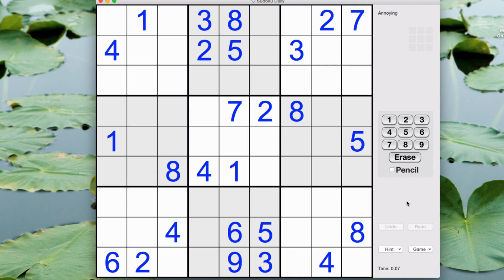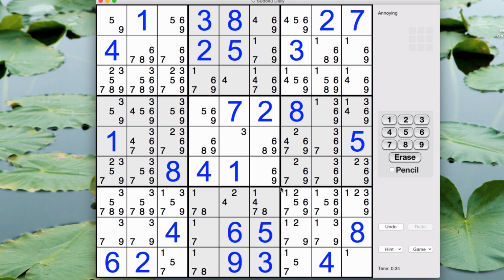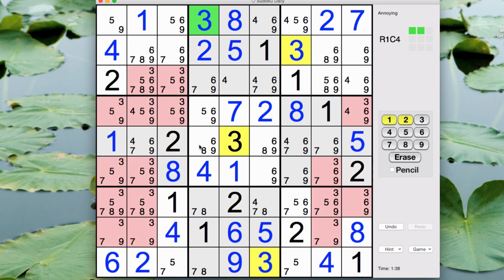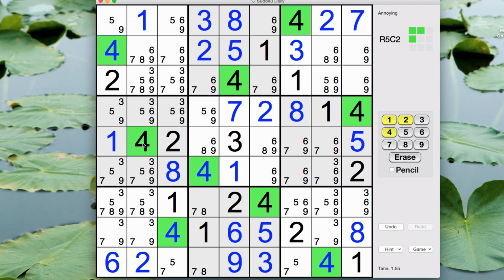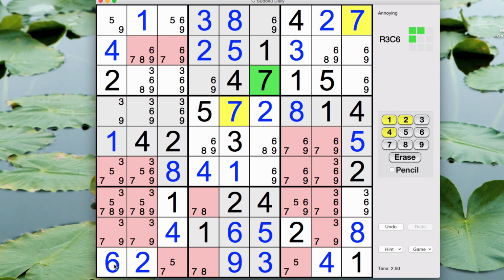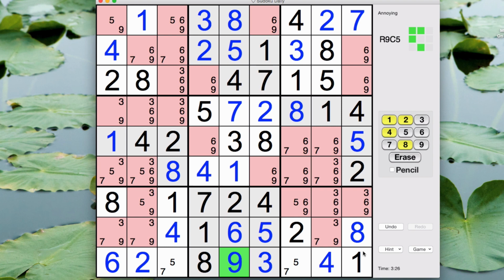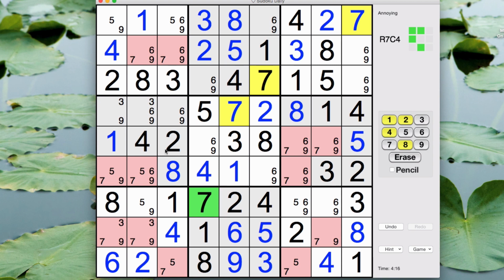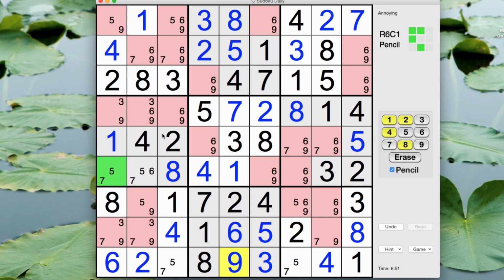How To Solve Sudoku- PART 6 - ANNOYING PUZZLE LEVELS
From Beginner all the way to advanced - lessons for every level. How To Solve Sudoku- PART 6 ANNOYING PUZZLE LEVELS

Sudoku (数独 sūdoku?, Digit-single)  is a logic-based, number-placement puzzle. The objective is to fill a 9×9 grid with digits so that each column, each row, and each of the nine 3×3 sub-grids that compose the grid (also called "boxes", "blocks", "regions", or "sub-squares") contains all of the digits from 1 to 9. The puzzle setter provides a partially completed grid, which for a well-posed puzzle has a unique solution.

App I use “Sudoku. Daily”

🔥 Which Sudoku Books and Apps Should You Get?  I can HELP! 🔥
These are my suggestions!
1000 Sudoku Puzzles!
Big Book of Sudoku
MY FAVORITE!  - wooden sudoku board

This channel is a labor of love.  Please help me keep it going.

Wanna Collaborate?  Check us out at puzzlinggames.net

Completed puzzles are always a type of Latin square with an additional constraint on the contents of individual regions. For example, the same single integer may not appear twice in the same row, column or in any of the nine 3×3 subregions of the 9x9 playing board.

The puzzle was popularized in 1986 by the Japanese puzzle company Nikoli, under the name Sudoku, meaning single number.[5] It became an international hit in 2005.[6] .